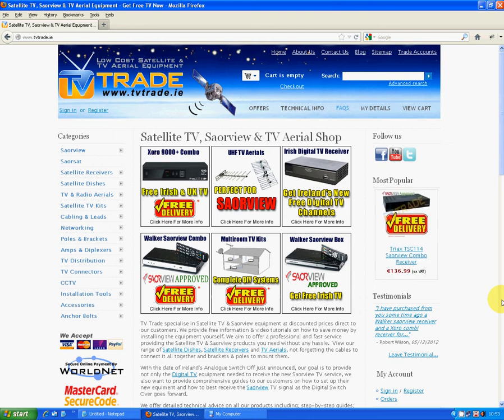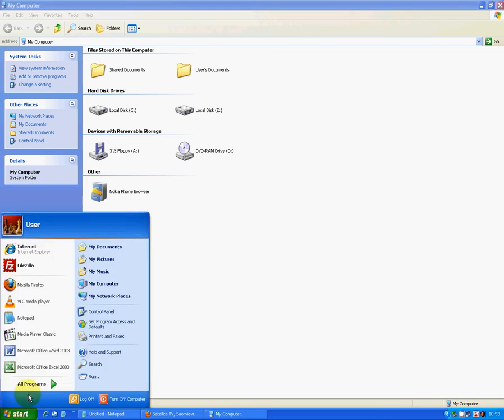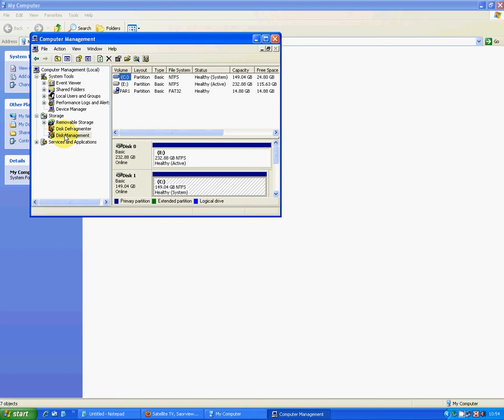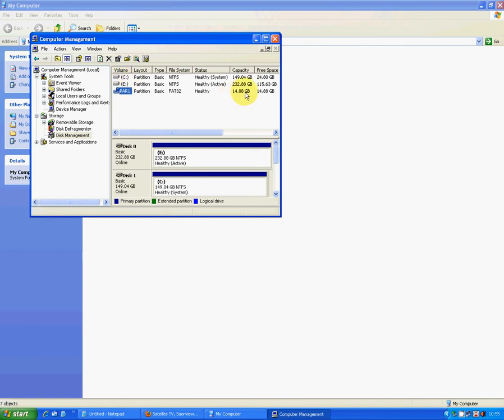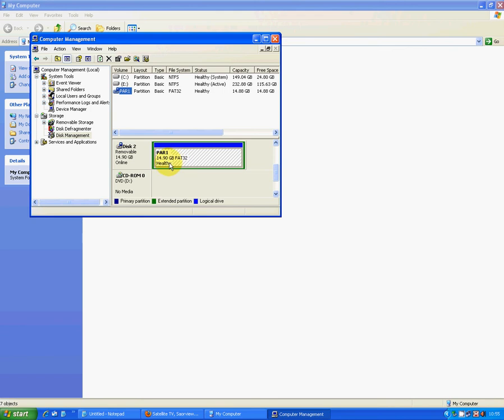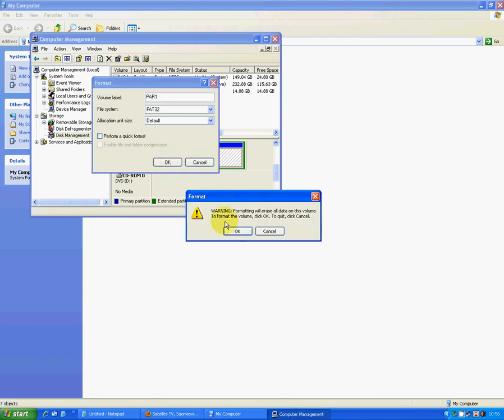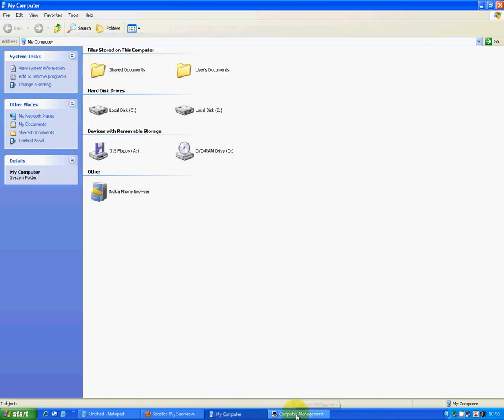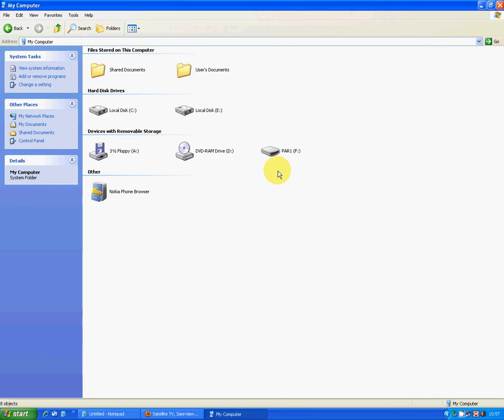Using Disk Managment in Windows - USB Drive Not Recognised